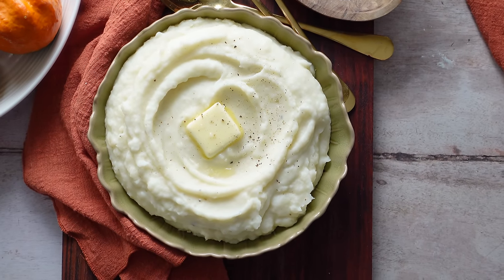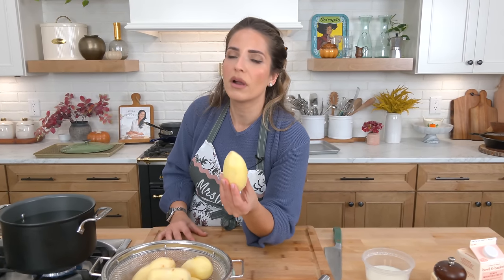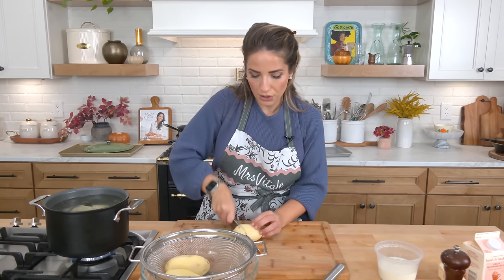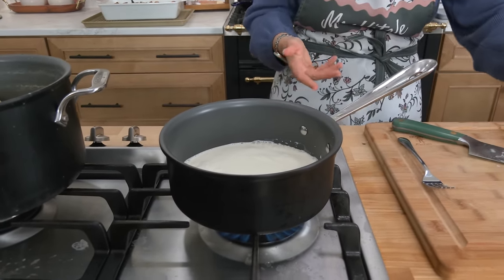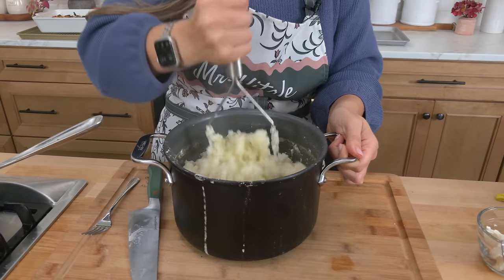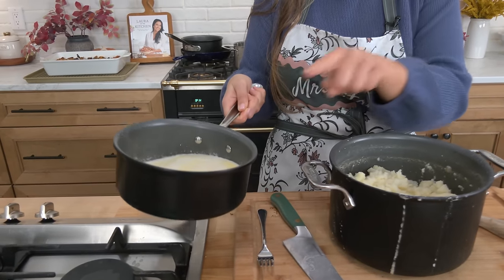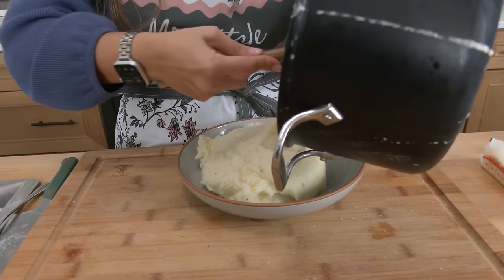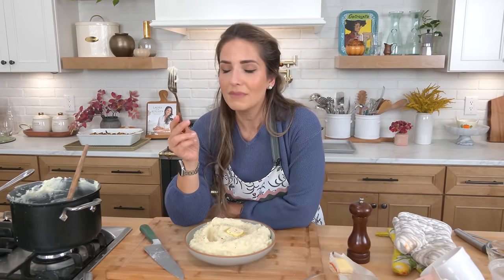Creamy Mashed Potatoes - Quick & Easy Recipe!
The creamiest mashed potatoes so good you'll never make them any other way! Rich, creamy and irresistible!

STUFFING INGREDIENTS:
3-1/2 lb of Russet Potatoes
4 Tbsp of Unsalted Butter, softened at room temperature
3/4 cup of Milk
3/4 cup of Heavy Cream
3oz of Cream Cheese, softened at room temperature
Plenty of Salt and Pepper

Small Saucepan
Potato Masher

00:00 - Intro
01:39 - Prepare Potatoes
01:47 - Cut Potatoes
02:46 - Boil Potatoes
06:31 - Serve
07:15 - Enjoy!